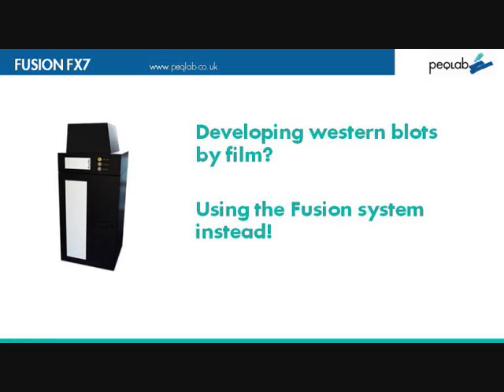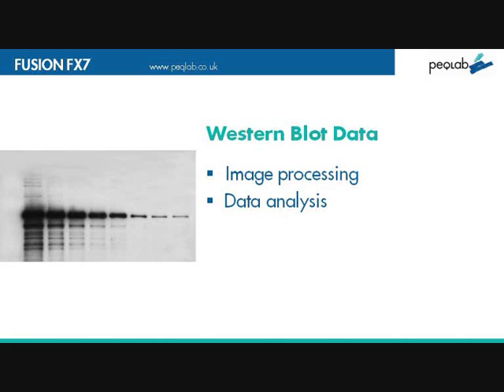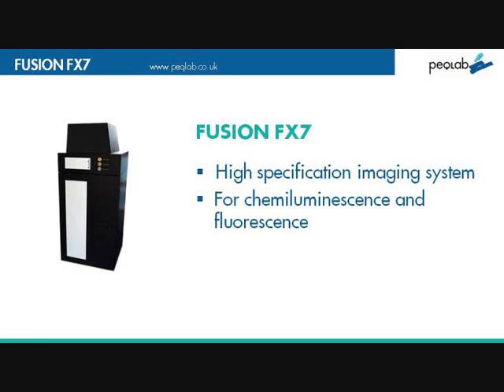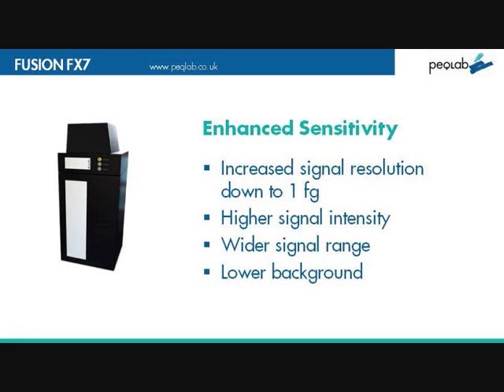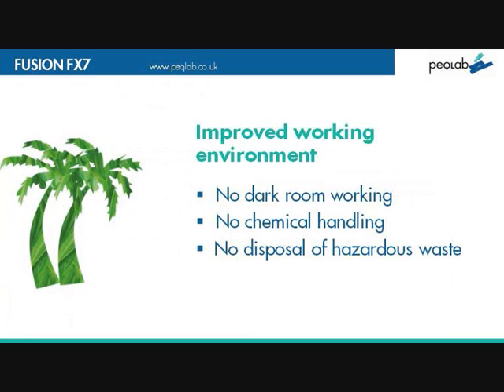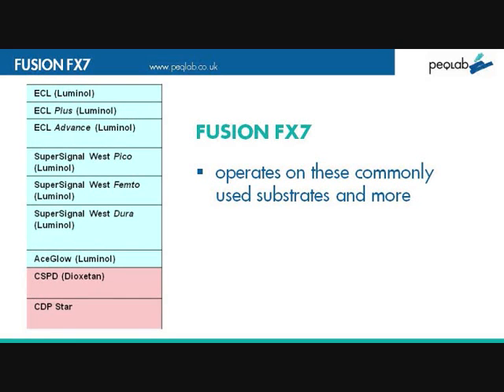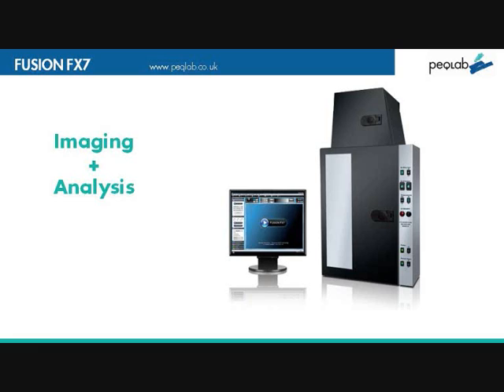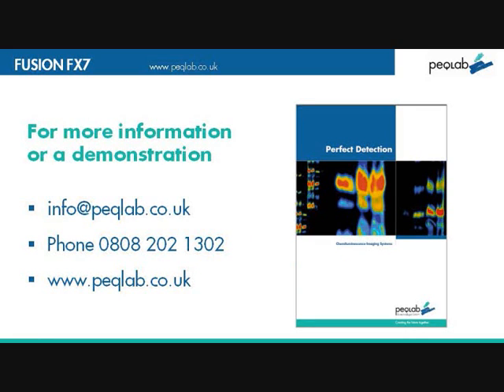Peqlab - Fusion FX7 system for chemiluminiscence imaging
An introduction to the Fusion FX7 system for chemilumiscent imaging in the context of Western Blot imaging